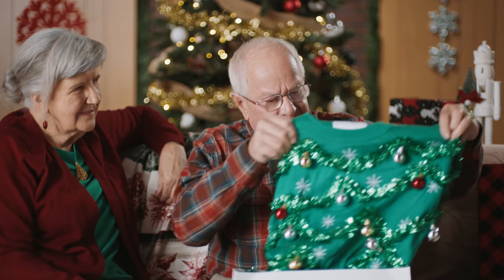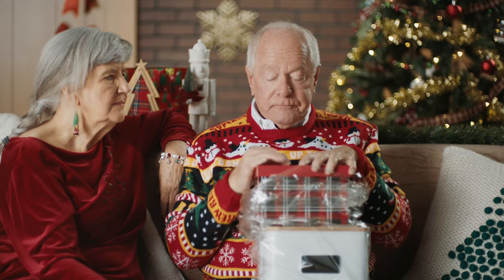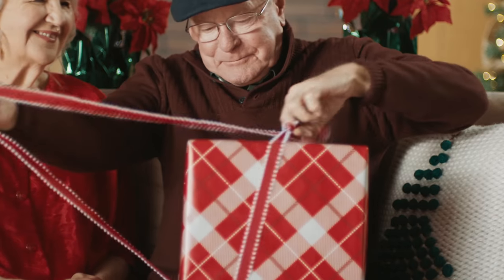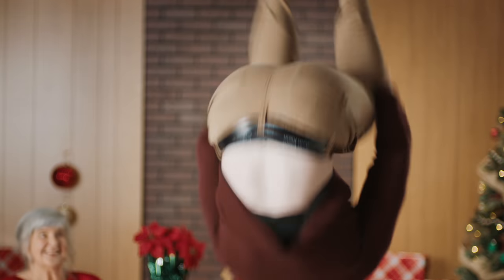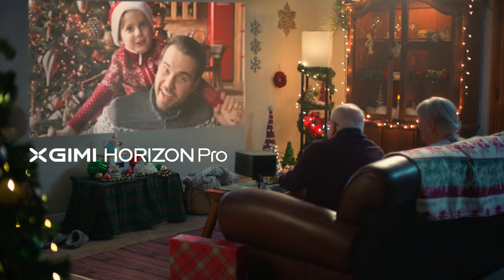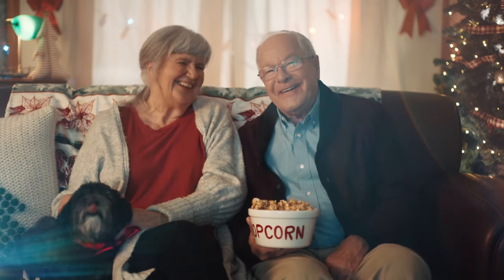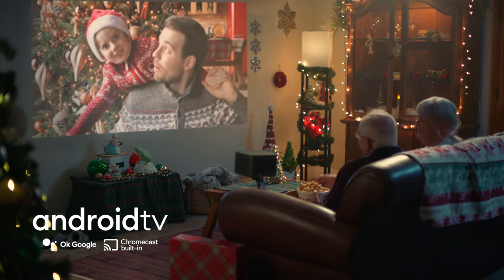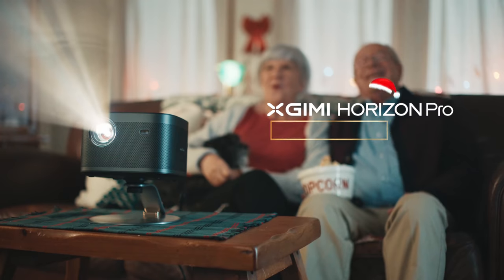Reimagine Your Holidays With XGIMI HORIZON Pro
Meet Horizon Series, the most versatile and easiest to use home projector from XGIMI. Horizon packs premium features into an intuitive and powerful package. Take all the work out of finding the perfect picture; just turn on Horizon in any room and reshape your cinema experience in seconds, right out of the box. Get more immersive anywhere you choose with industry-leading picture quality, intelligent imaging features, and Hi-Fi sound from Harman Kardon. No more limits, no more hassle.